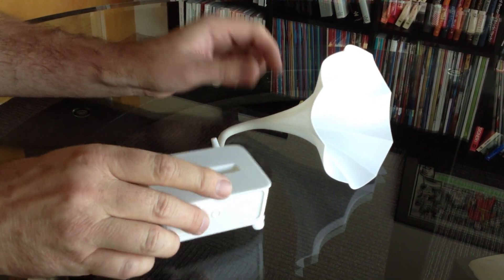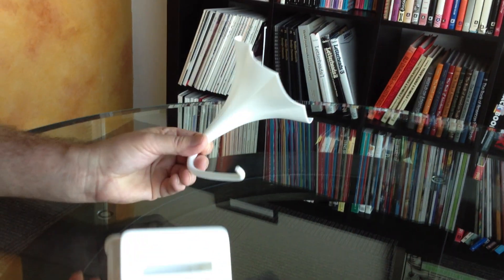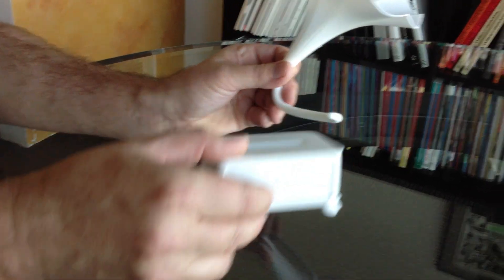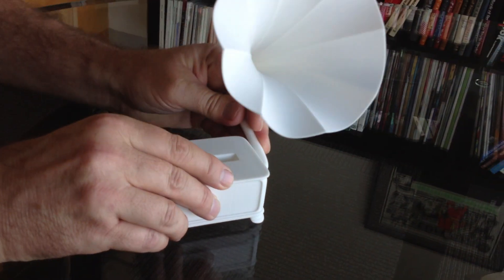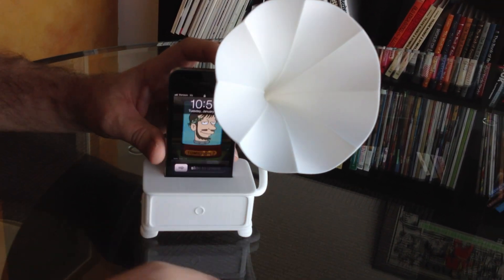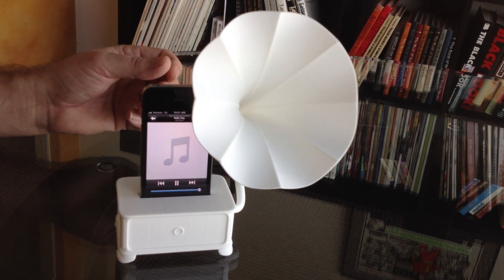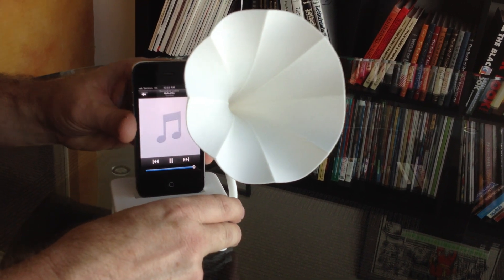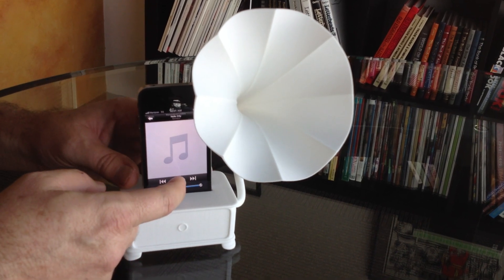iVictrola from Schreer Delights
This is a an analog amplifier for the iPhone, available on our Shapeways.com store page.